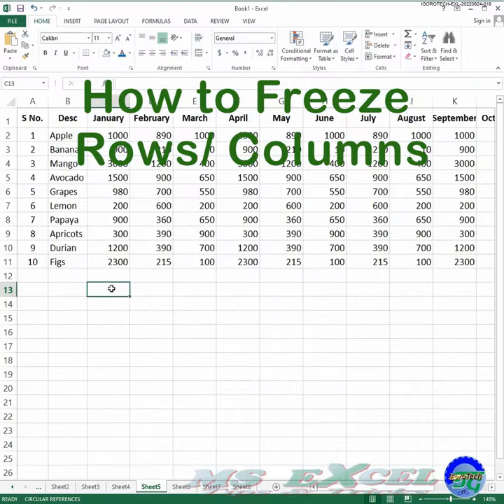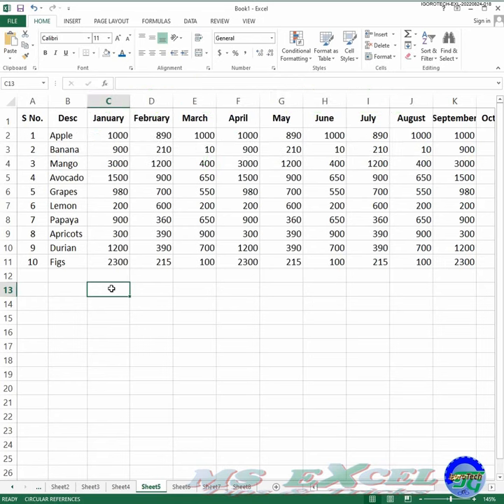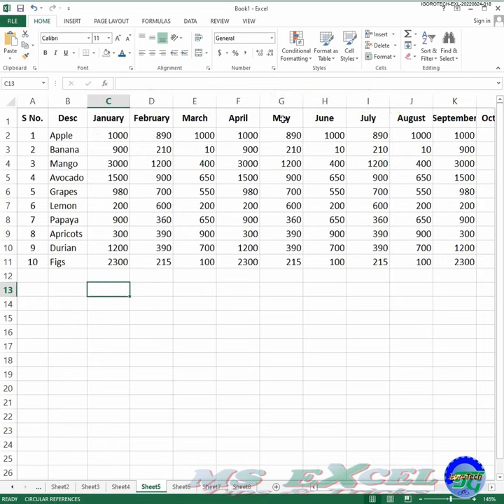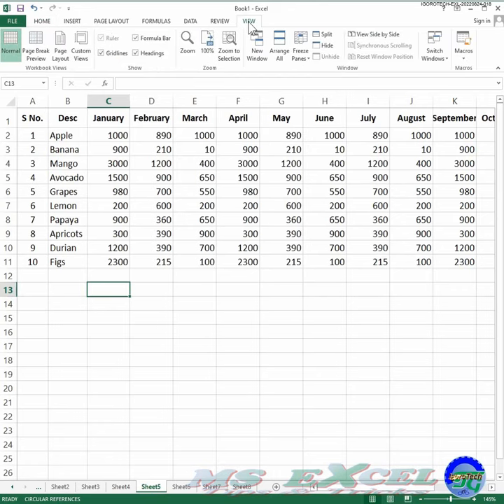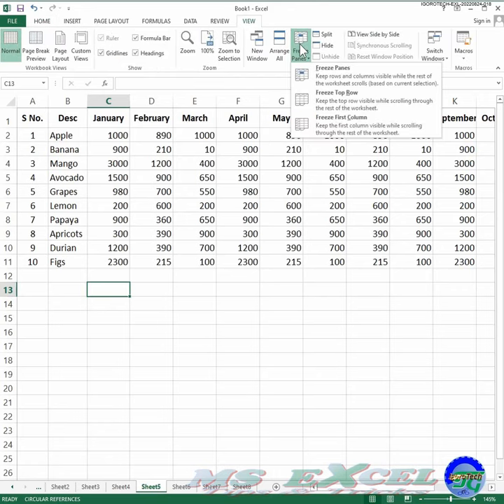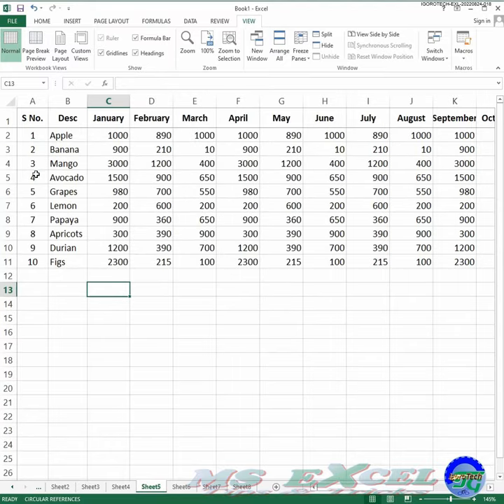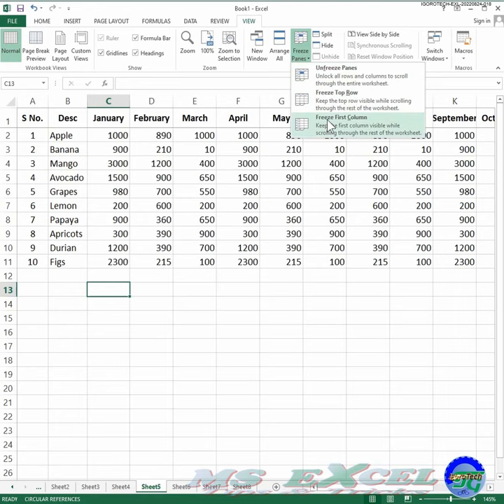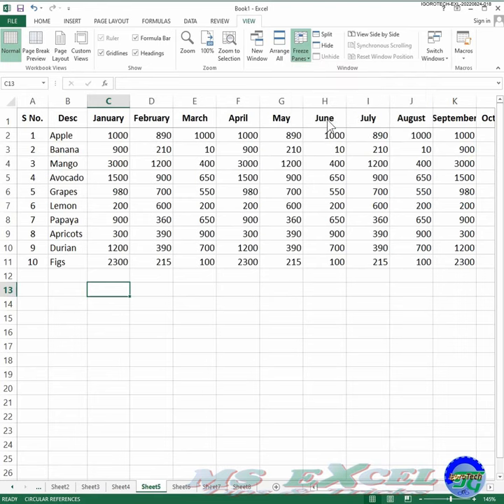Freeze Rows and or Columns - Excel Quick Tips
To Freeze Both Columns and Rows, Select a cell below the row that you want to freeze and to the right of the column you want to freeze. Then select Freeze Panes in the view tab. Then select freeze panes